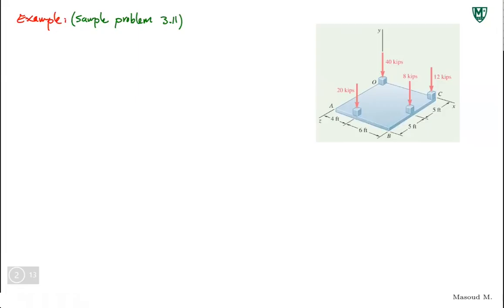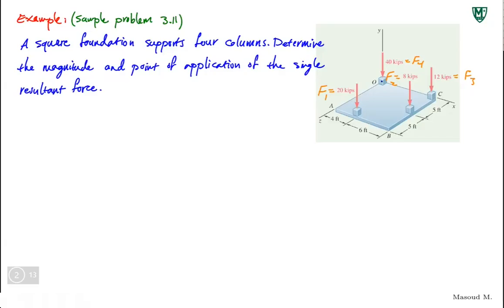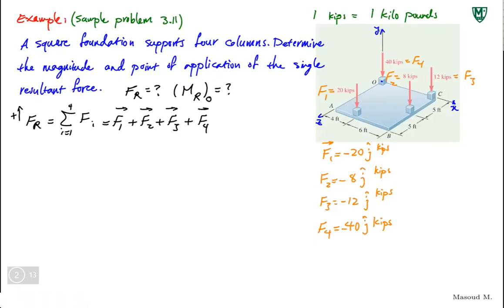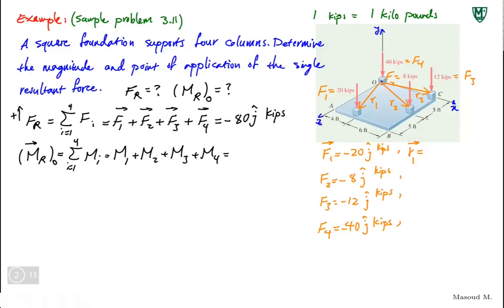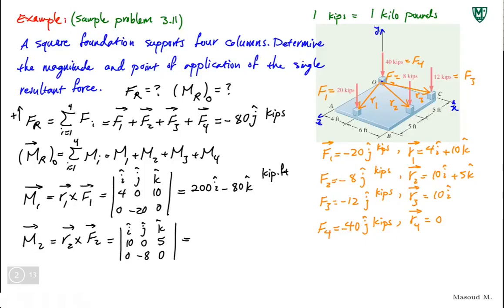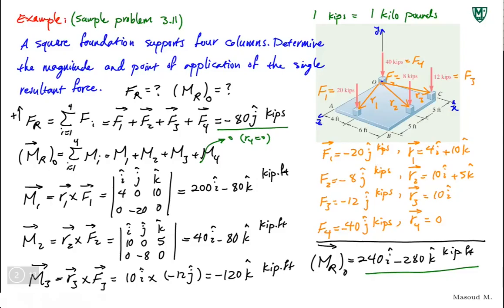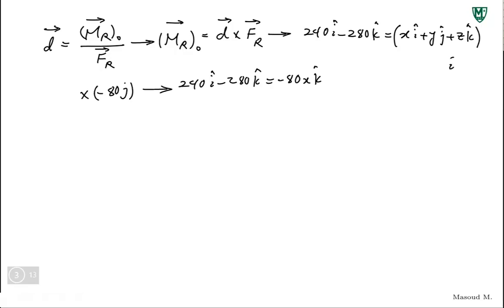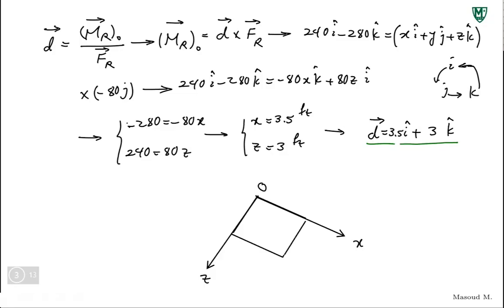34 System of forces and couple moments - Example 3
Third example is covering system of forces and the equivalent system.